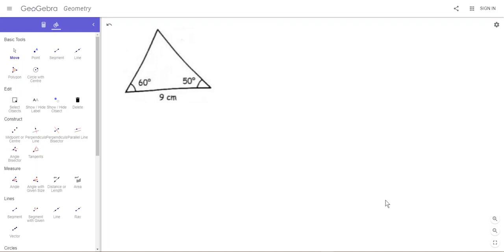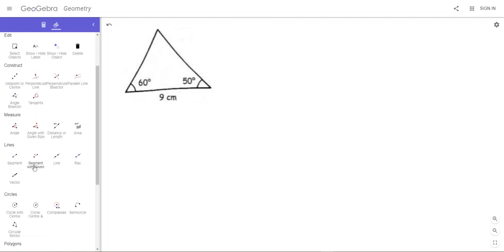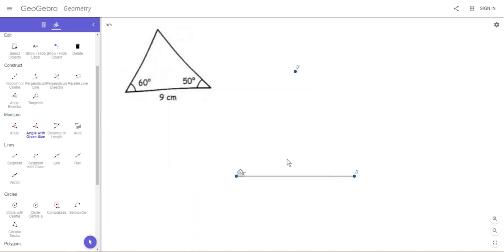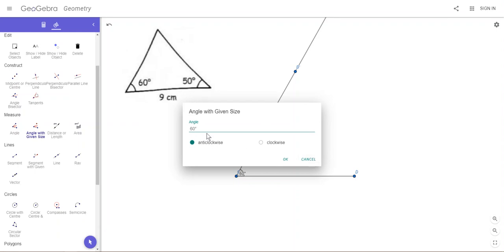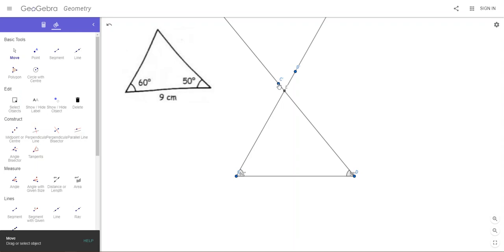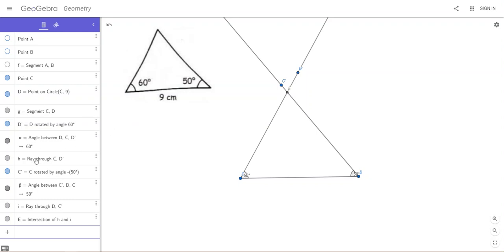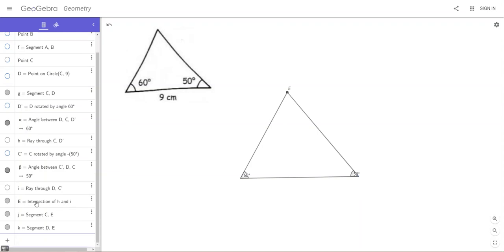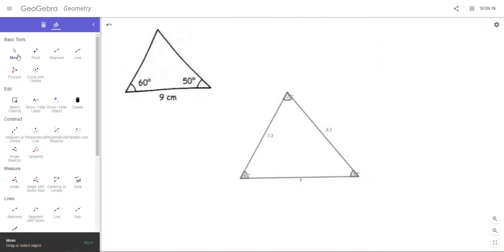ASA Triangles in Geogebra